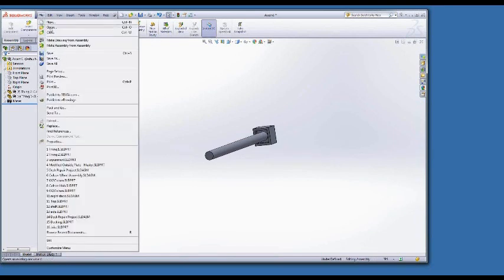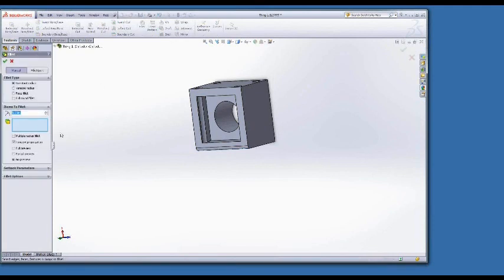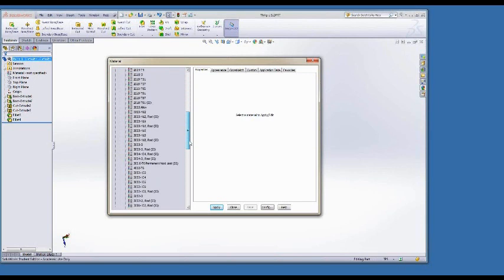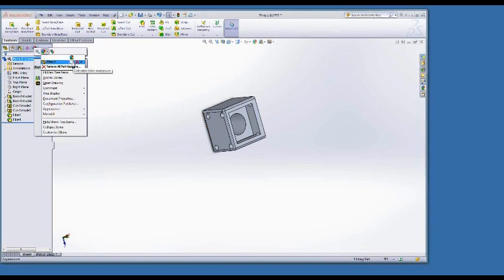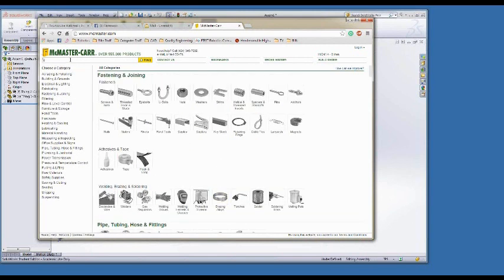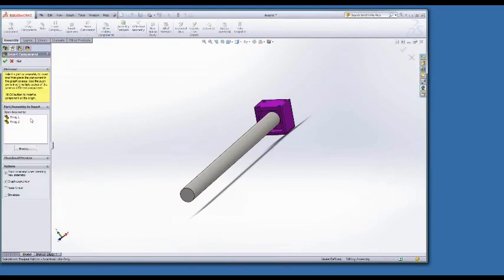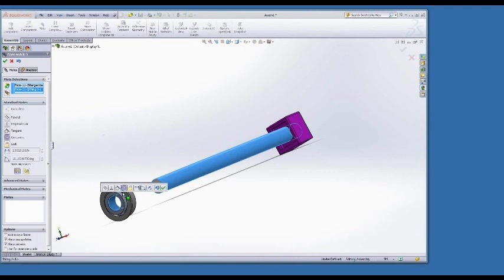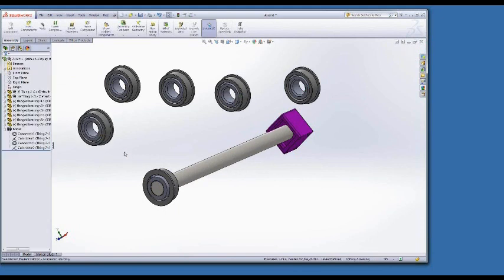Beginning Solidworks for FRC Session 1 Part 3